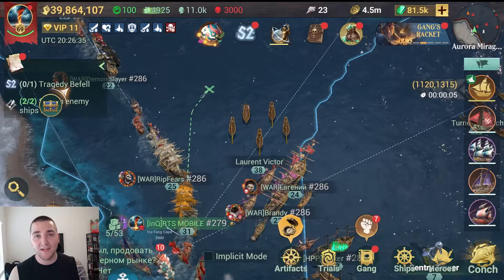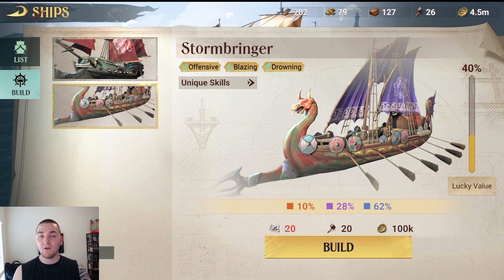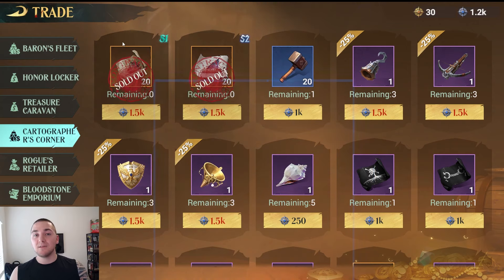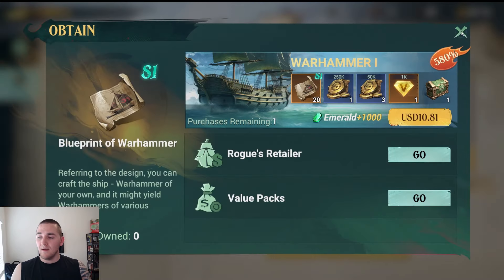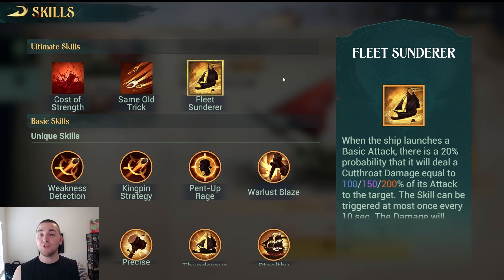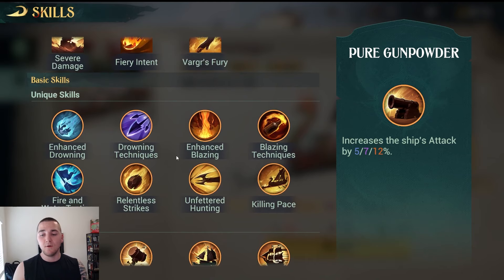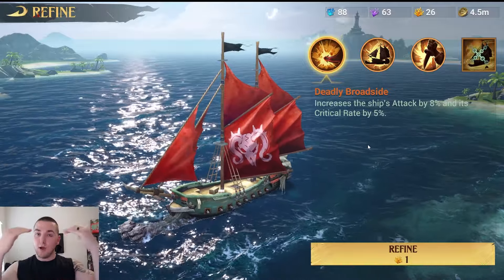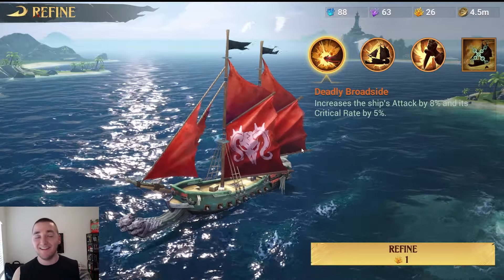Sea of Conquest How to Build a Ship in Season 2 Packsify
Sea of Conquest guide for building a ship, where to get the materials, how to get a legendary ship, how to disassemble a ship, how to refine ship skills, how to change ship skills and overall how to be AMAZING in Sea of Conquest! Join Packsify today:

Join Discord and enjoy the tips, tricks and in depth strategy discussions!